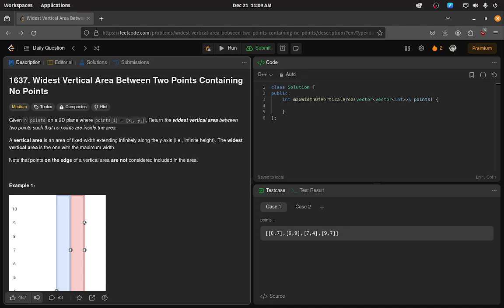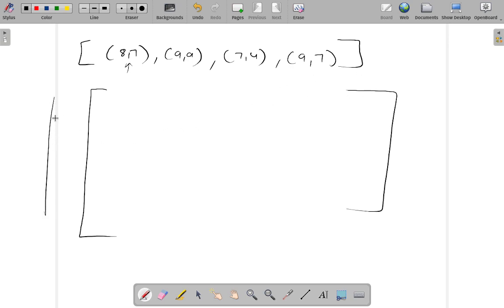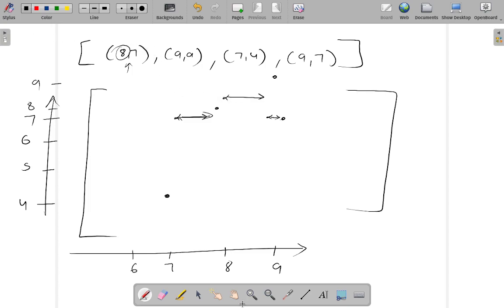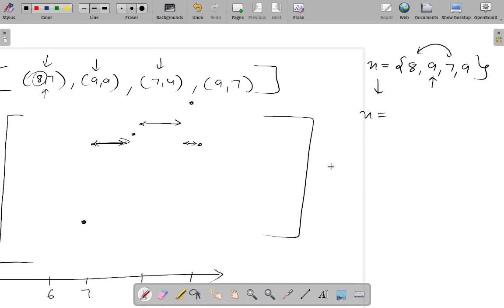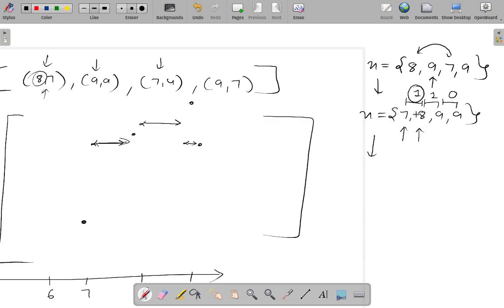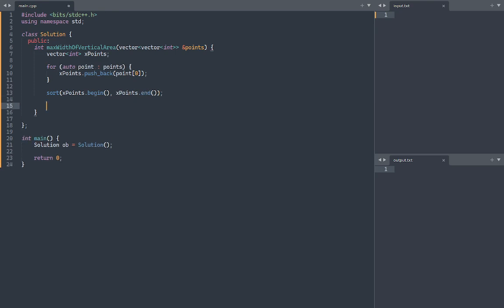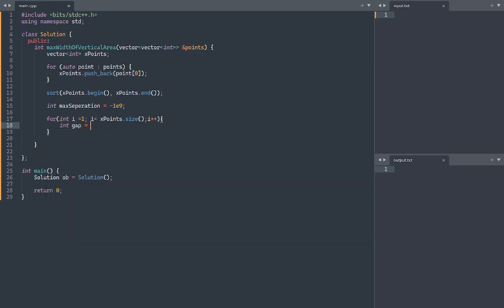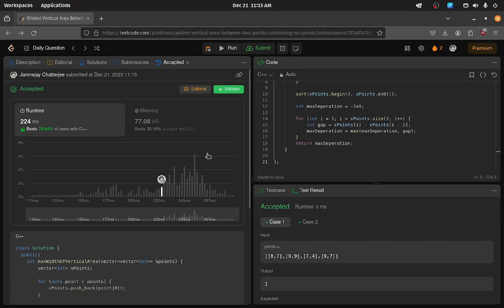Leetcode POTD | 21st December 2023 | Widest Vertical Area Between Two Points Containing No Points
"Widest Vertical Area" problem with DelsionCodez! Join us as we break down the challenge, explore strategic solutions, and provide clear code explanations. Perfect for coding enthusiasts and interview prep.